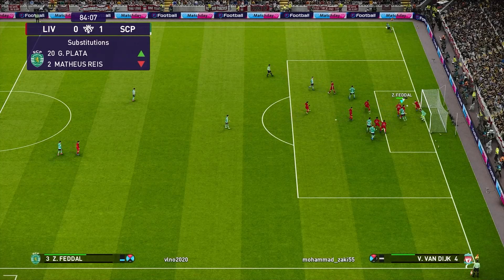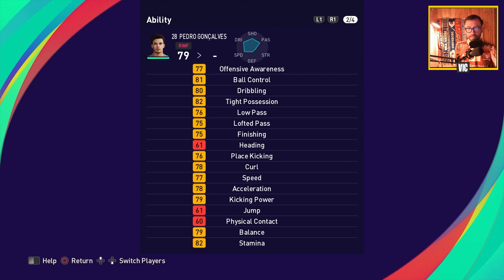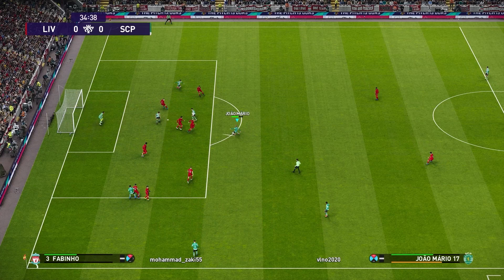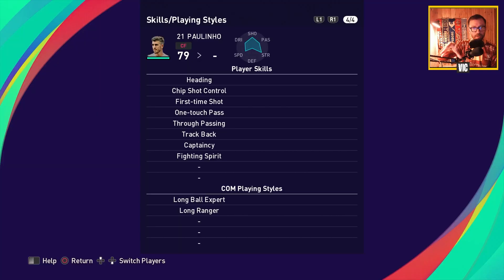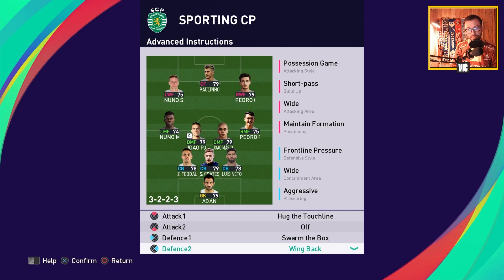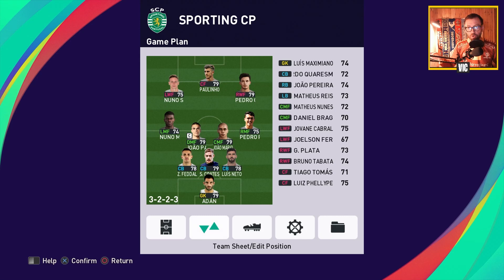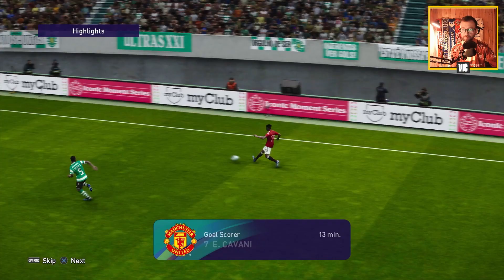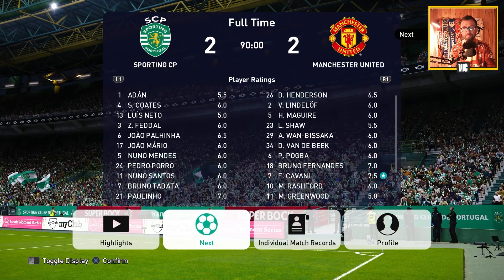Sporting tactics | Ruben Amorim's 3-4-3 with high pressing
Timestamps:
00:00 Amorim's 3-4-3 tactics and team instructions
13:03 Match vs Rangers FC
19:23 Match vs Manchester United
26:28 Match vs Real Madrid
31:53 Summary of the gameplay

Let me know what you think about the tactics in the comments section. I would love to hear your feedback.